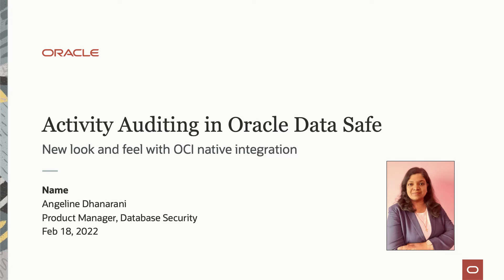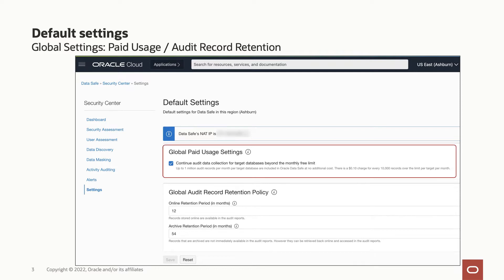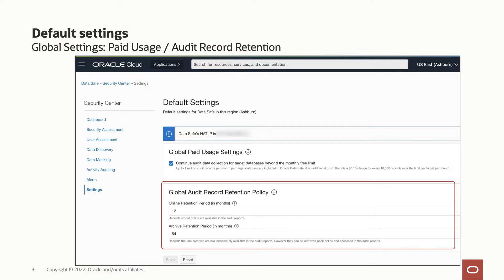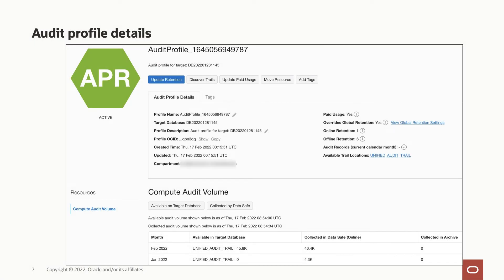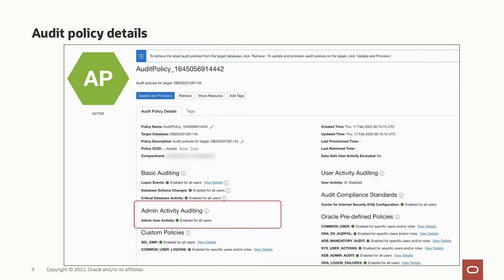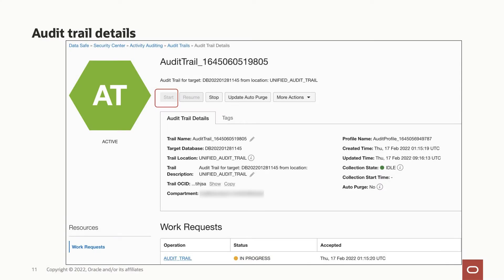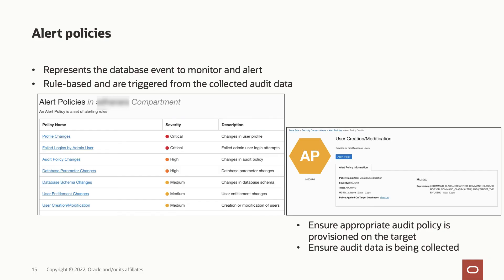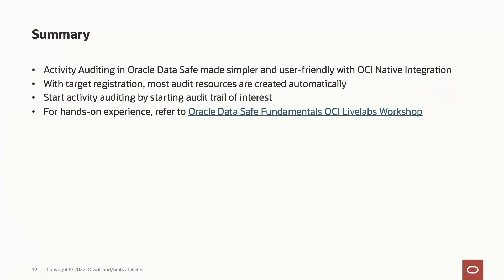Activity Auditing in Oracle Data Safe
Learn how you can get started with activity auditing in Oracle Data Safe with just a few clicks.